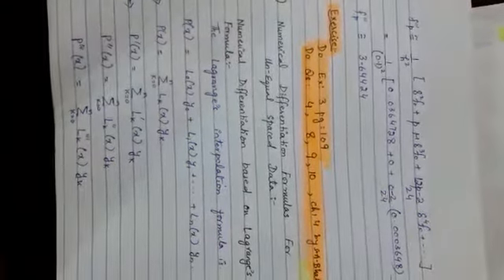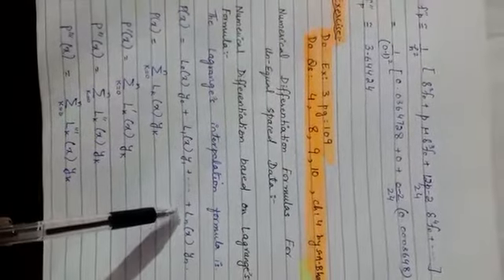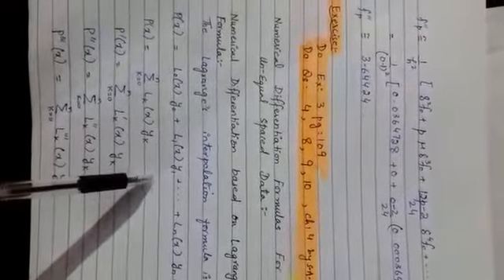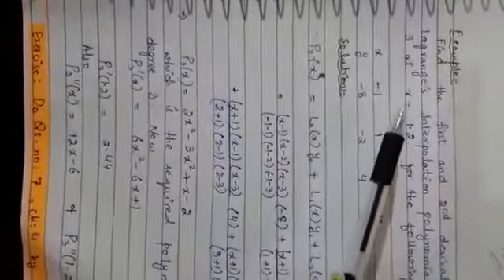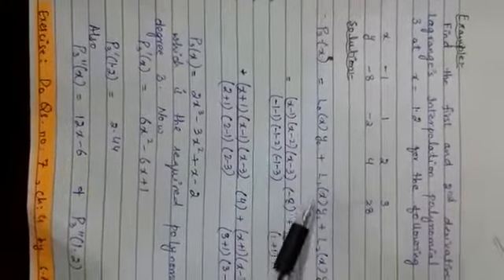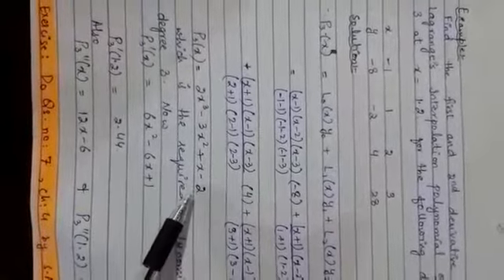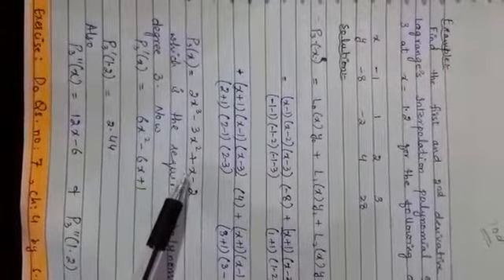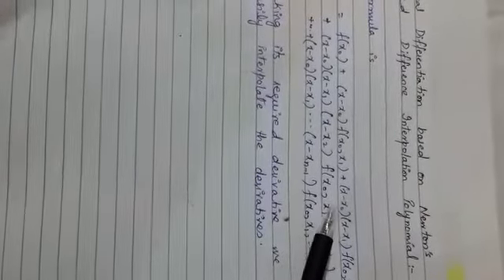LECTURE#15 Numerical AnalysisNumerical Differentiation Lagranges interpolation FormulaFor unequally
Euler Modified Method - Solution Of ODE By Numerical Method | Example
Curve Fitting Straight Line & Second Degree Parabola By Least Square
Curve Fitting Of Exponential Curve By Least Square Method Examples
Bisection Method | Numerical Methods | Solution of Algebraic & Transcendental Equation
Regula Falsi Method | False Position Method | Numerical Methods
Iteration Method | Fixed Point Iteration Method | Numerical Methods
Secant Method | Chord Method | Numerical Methods , Formula & Examples
Newton Raphson Method | Numerical Methods | Formula & Example
LU Decomposition Method | Numerical Methods | Solution of Linear Equation
Jacobi method | Iterative method | Solution of Linear System Equation
Gauss Seidel Method | Iterative Method | Numerical Methods | Problems
opics covered under playlist of Numerical Solution of Algebraic and Transcendental Equations:
Rules for Rounding Off, Transcendental Equations, Bisection Method (or Bolzano Method), Regula Falsi Method (or False Position Method), Secant Method, Newton Raphson's Method (Newton's Iteration Method), Birge Vieta Method, Lin Bairstow's Method, Iteration Method (Fixed Point Iteration Method).
numerical analysis course, firstly you can learn error, types of error, relative error, absolute error, and second chapter we are presented  finite difference table, newton backward, forward, central, average, and shift operator, we are also disussed relationship between operator, and third chapter we explained interpolation, newton forward and backward difference interpolation, central difference interpolation, Stirling interpolation, gauss forward and backward interpolation, numerical integration, trepizodal rule, simposon rule, newton raphson method, please  subscribe our channel lecturer asad Ali and for complete course click the below link
# round_off_error